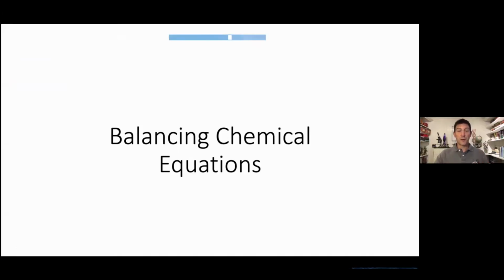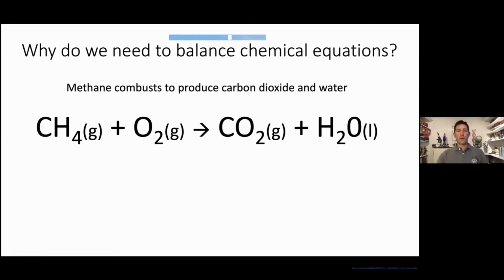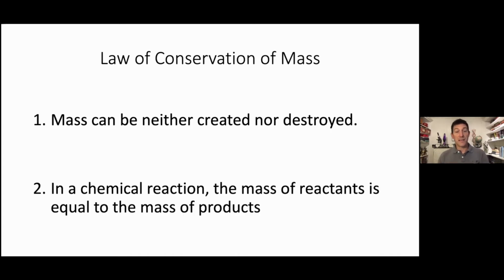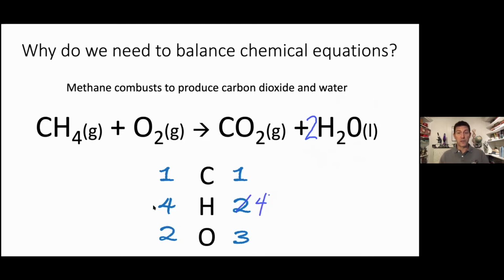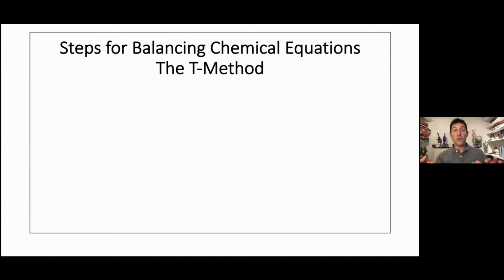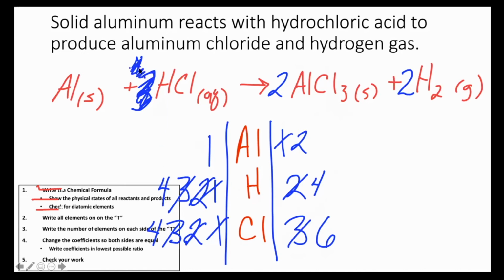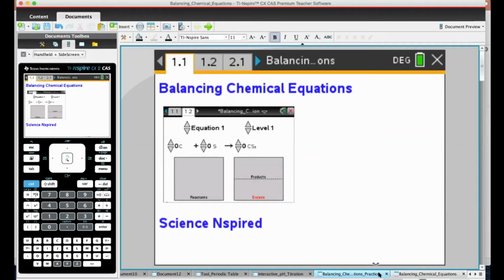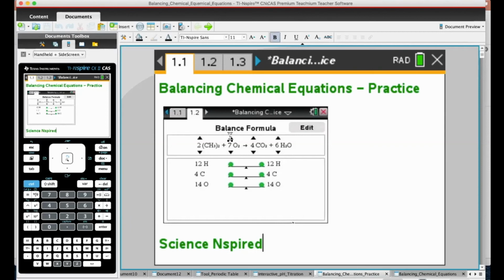Balancing Chemical Equations: Chemistry Video Lesson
In lesson #5 of the Smart Space: Chemistry video series, you will get a foundation on balancing chemical equations, another fundamental part to chemistry.
Craig Beals is a chemistry teacher in Billings, Montana. He is the 2015 Montana Teacher of the Year and an NEA Foundation National Teacher of Excellence Awardee. Craig creates exciting experiments and engaging science lessons on YouTube.